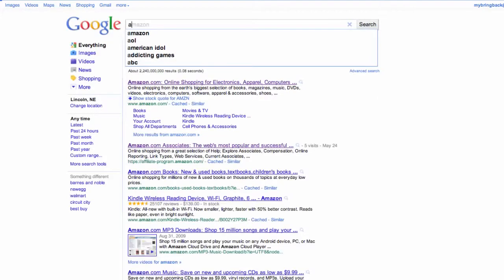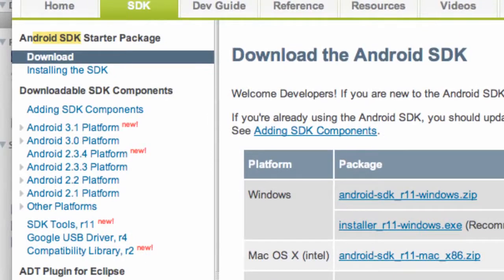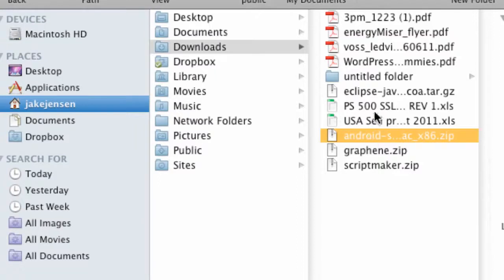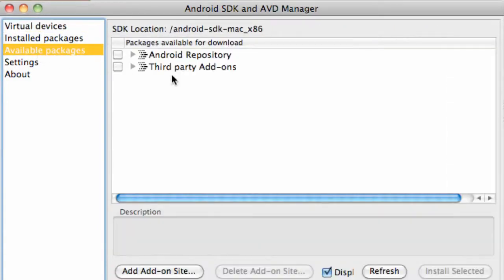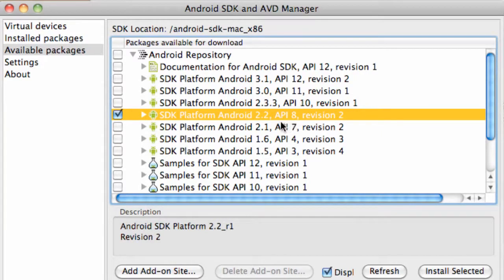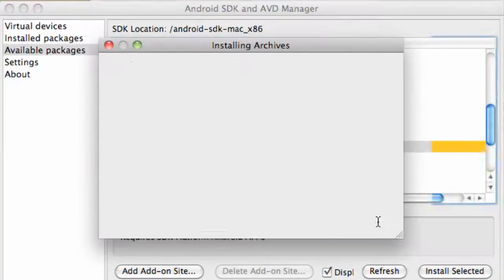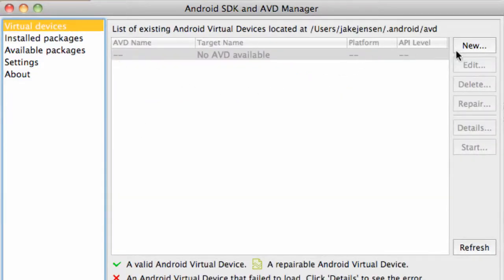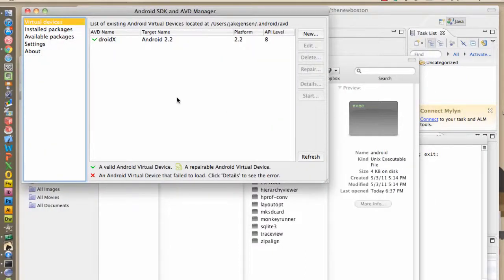Android Application Development Tutorial 3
Installing Android SDK and Set up Emulator